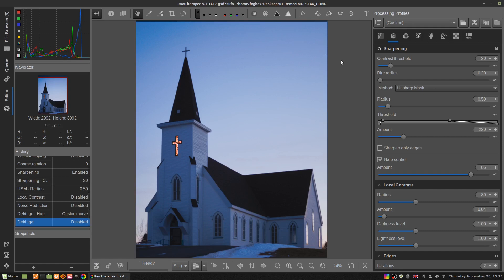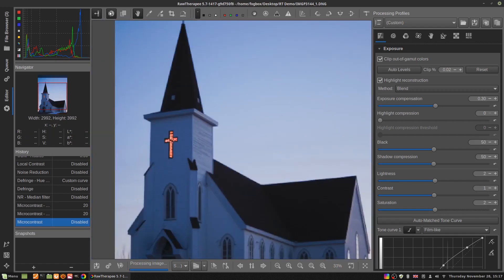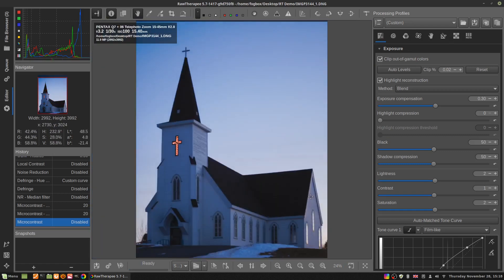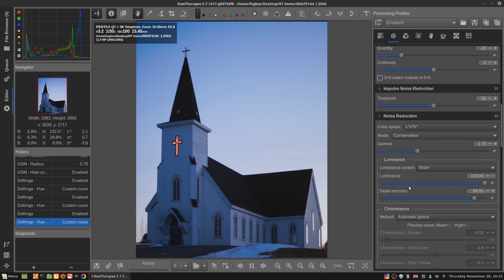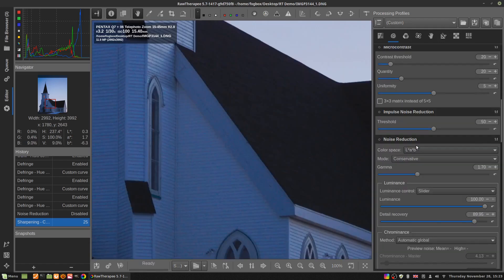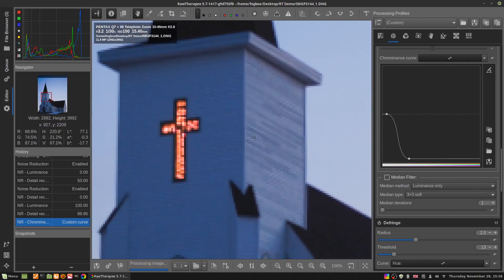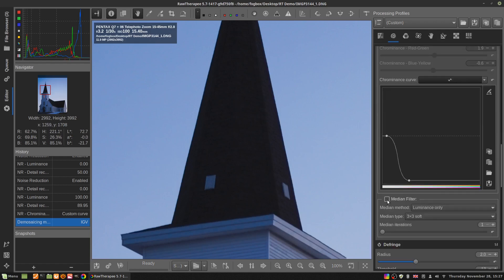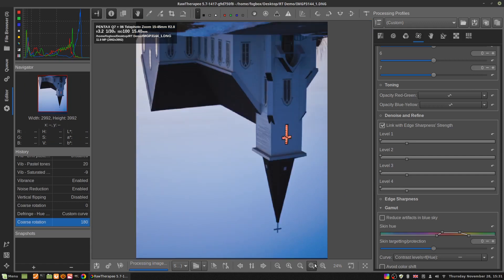Noise Reduction in Raw Therapee 2 - Median Filter/Microcontrast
Just adding a couple of details I forgot to mention in my previous video about noise reduction in Raw Therapee, specifically about using the Microcontrast tool to mitigate the effects of the median filter.  I'm using a noisier picture from a noisier camera this time.

Get 20% off Raw Therapee Black Friday through Cyber Monday with my coupon code, just follow the affiliate link below and get a free towel too if you subscribe and also follow me on 2 kinds of social media and tag 3 friends for a chance to win a Pentax Limited Christmas wicker basket for C-mount lenses that retails for 9 trillion euros:

Just kidding Raw Therapee is free, the Pentax wicker basket won't be out until 2021, and you don't get a free towel either.